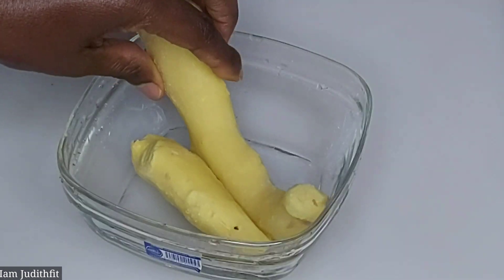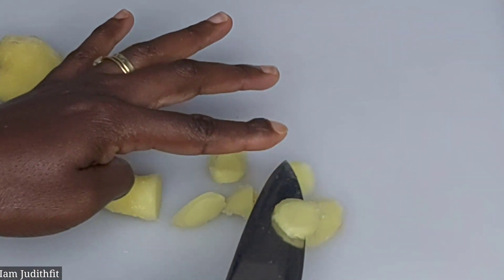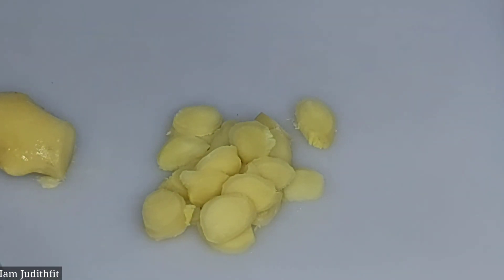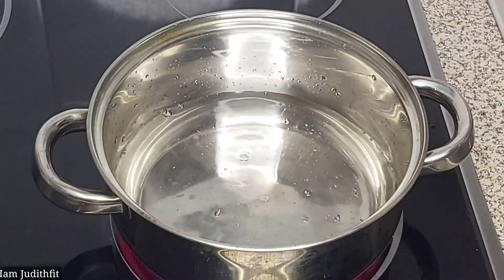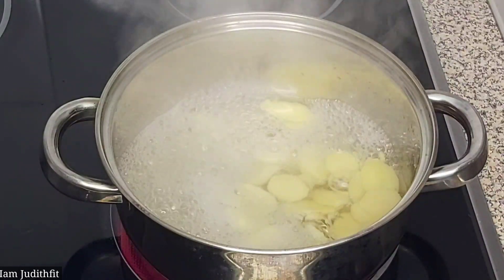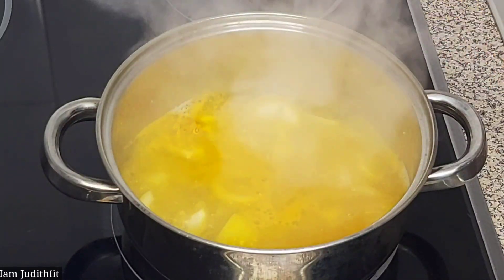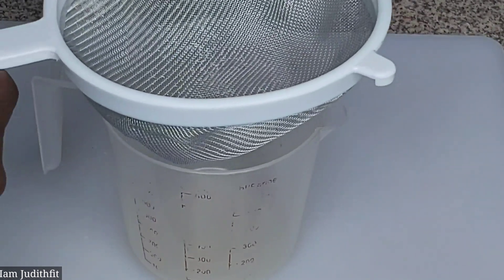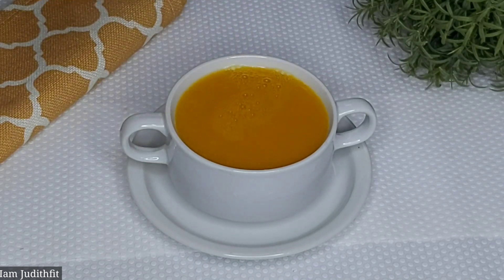Loss Belly Fat with Turmeric Tea/Glow